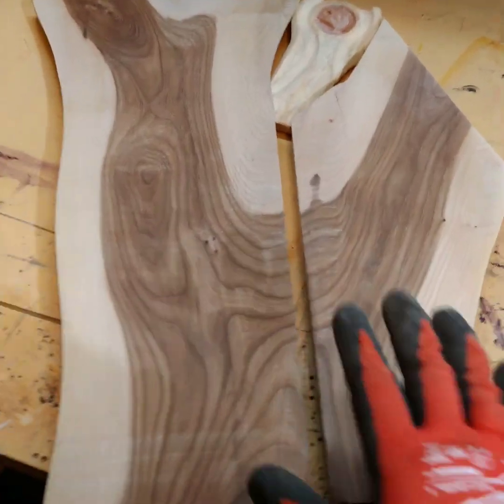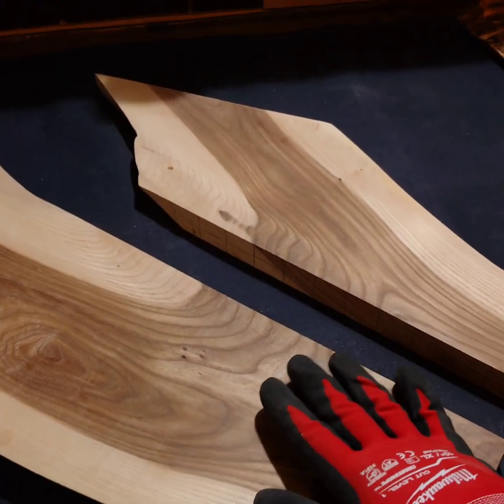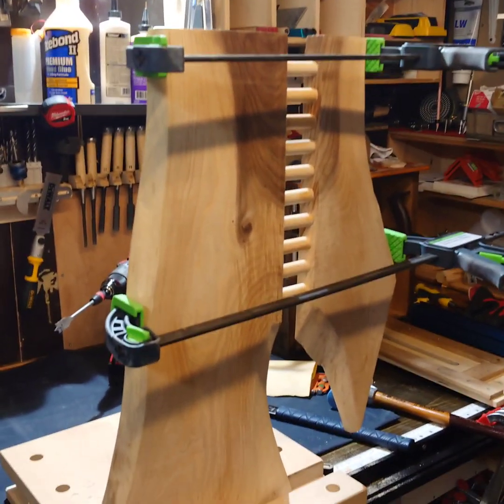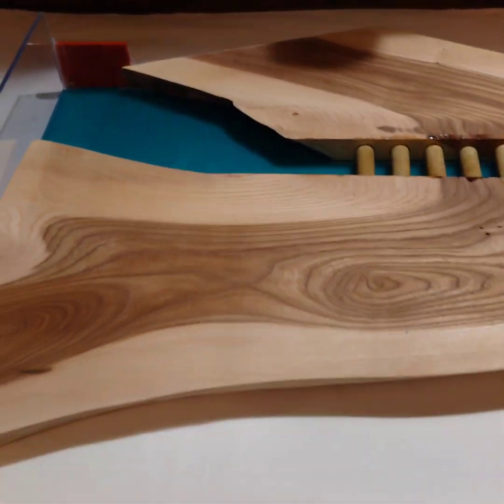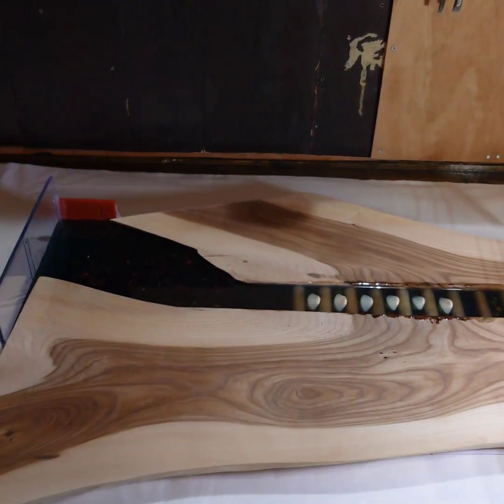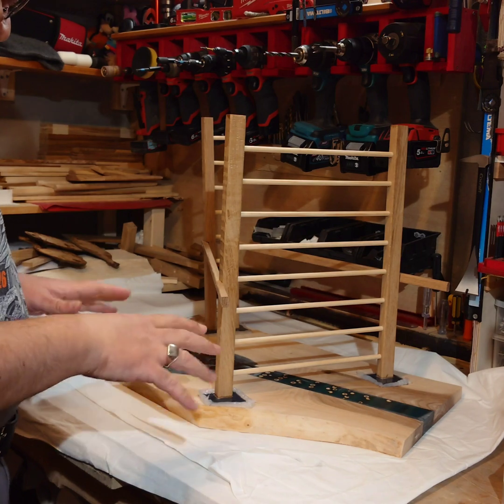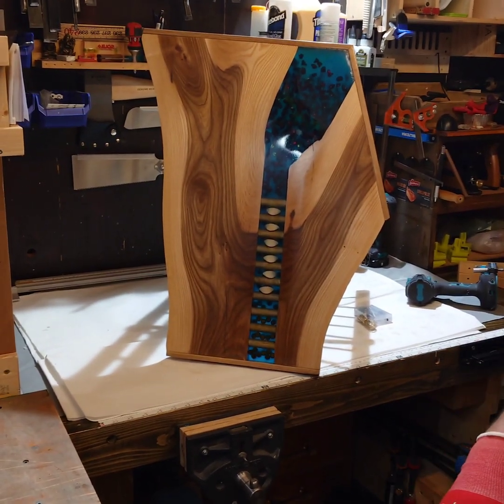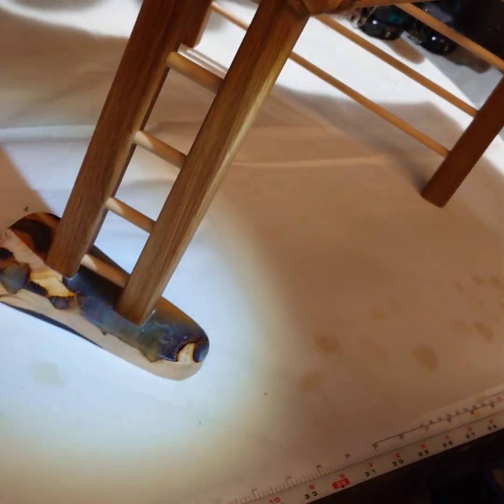Epoxy DIY Weird little table.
With Milwaukee tools you Can do everything to the End 💪💪💪